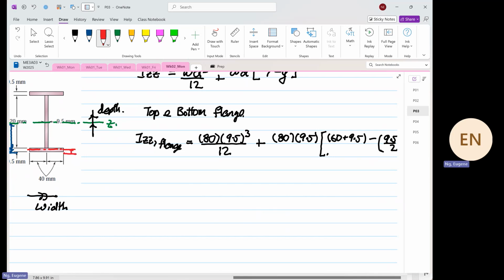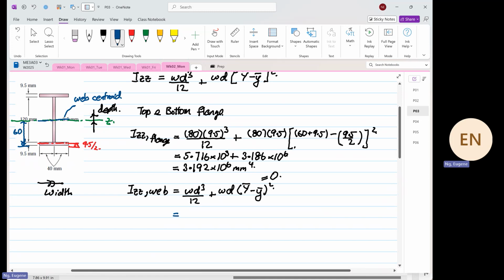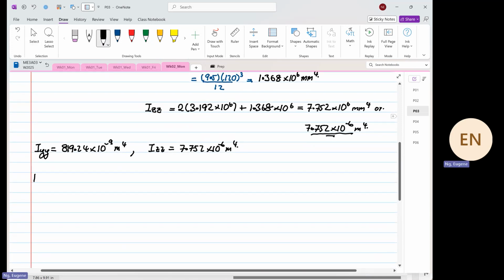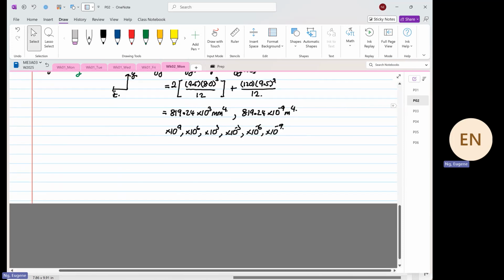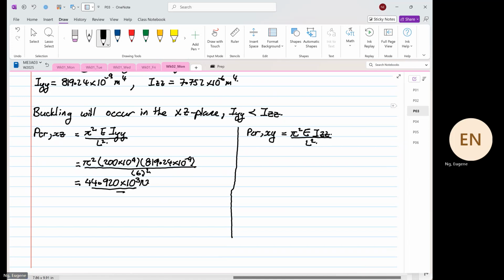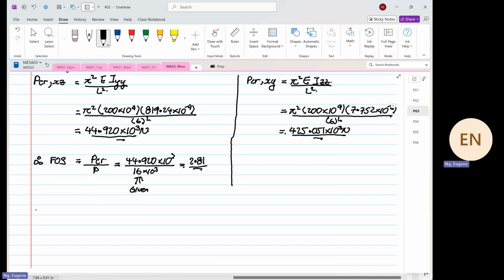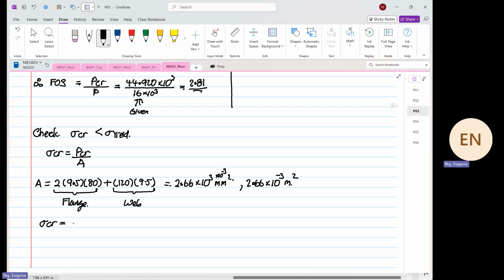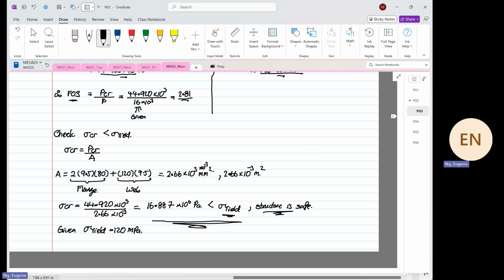Wk02 Mon P03: Second Moment of Area in Buckling Analysis